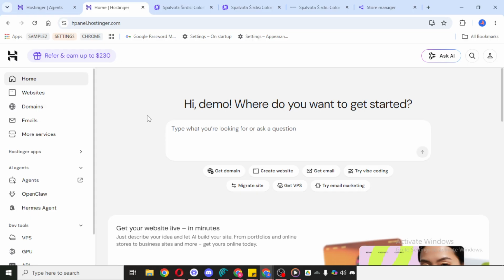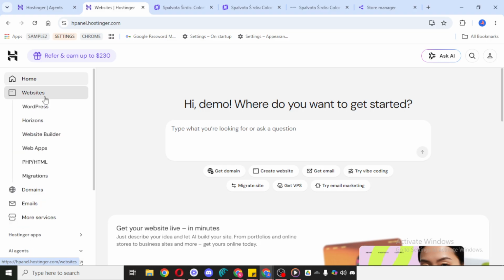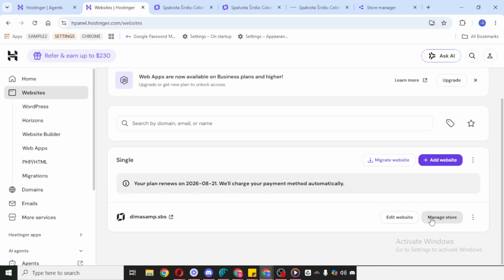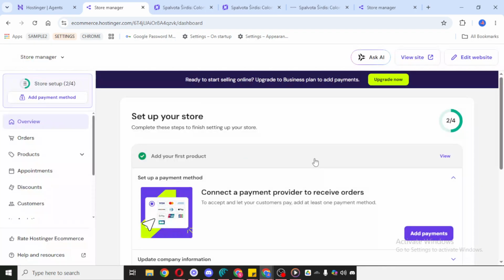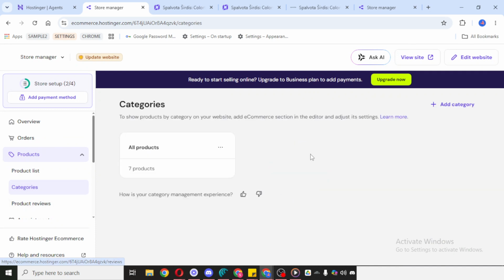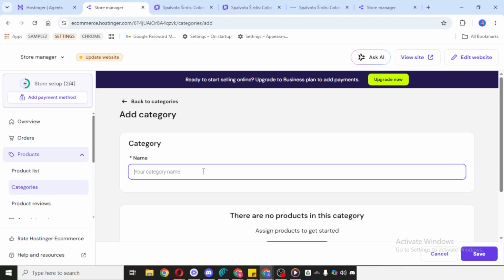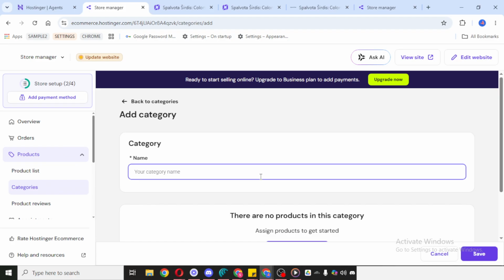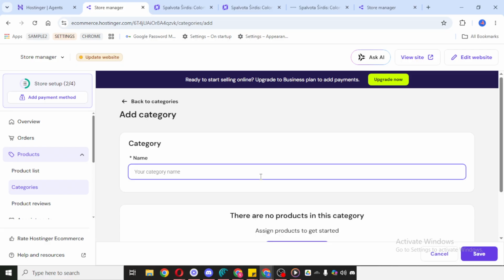How to Add Categories on Hostinger (full guide 2026)